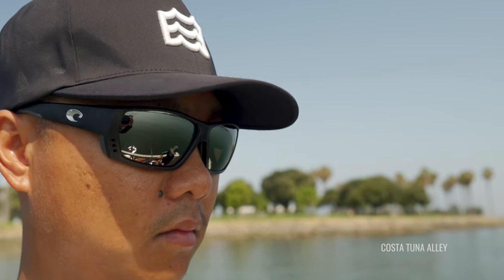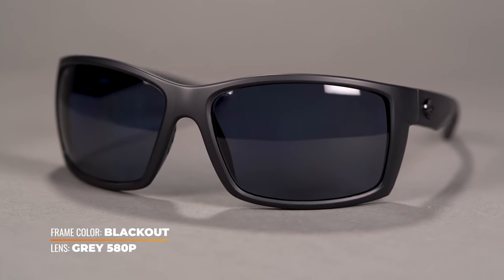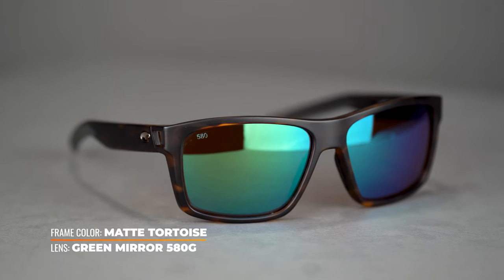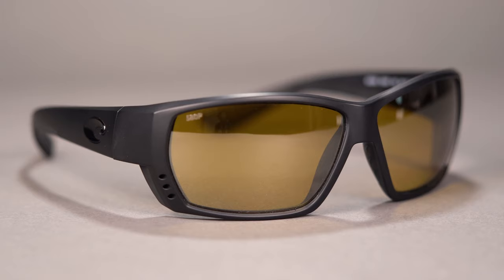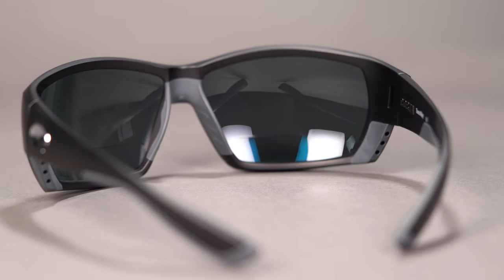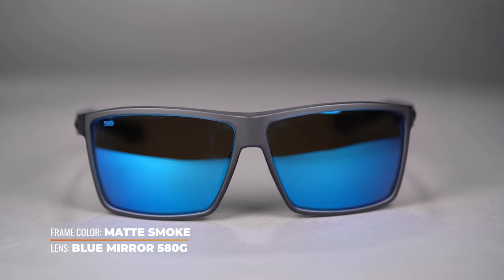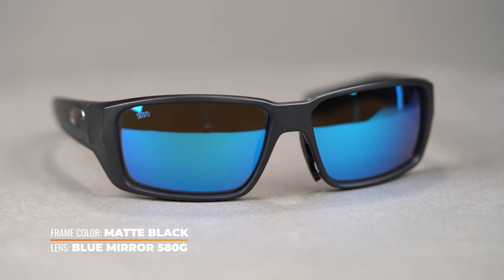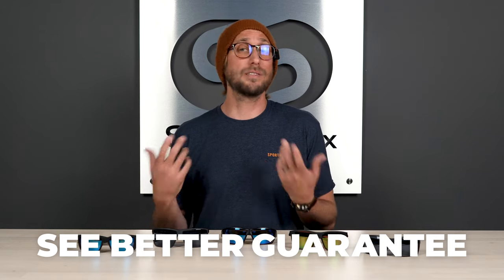Best COSTA Sunglasses for Men: Prescription Ready! | SportRx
If you need a new pair of Costa shades for your prescription, our top five Costa men’s prescription sunglasses provide clarity, comfort, and functionality. Join TJ from SportRx as he breaks down our list of the top five frames — hand-chosen by our licensed Sports Opticians.

0:00 Video Start
0:14 Intro
0:39 Costa Reefton
1:40 Costa Slack Tide
2:44 Costa Tuna Alley
4:05 Costa Rincon
4:47 Costa Fantail Pro
5:55 Conclusion

Worried about shopping online? We got your back! You have 45 days to try on your eyewear and if you are not 100% satisfied with your order we offer free returns and no restocking fees!

Don’t know your size? Measure with the SportRx SFW
Questions about your prescription?